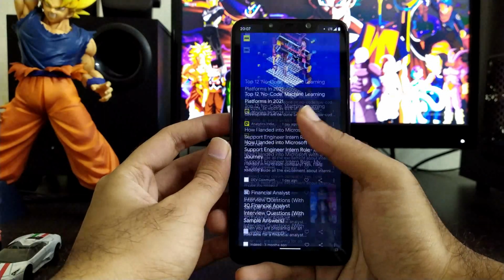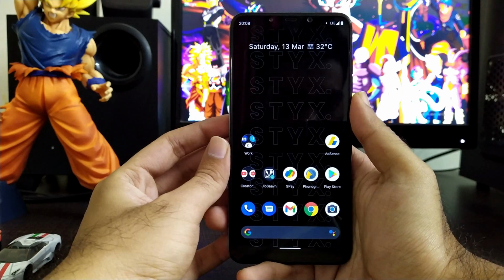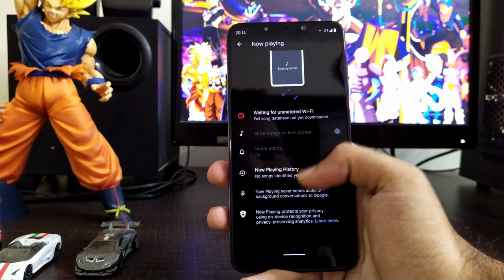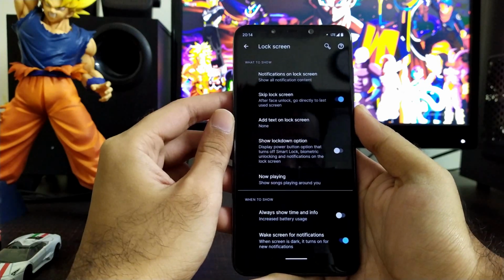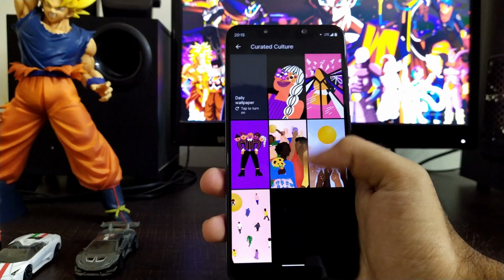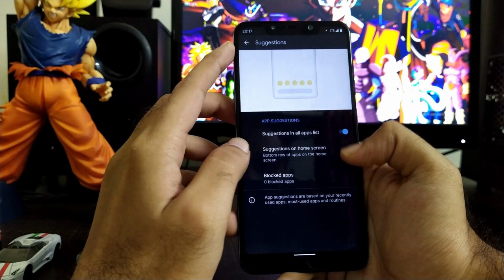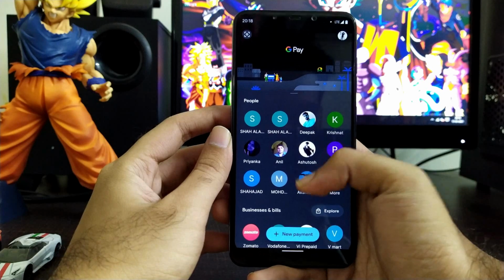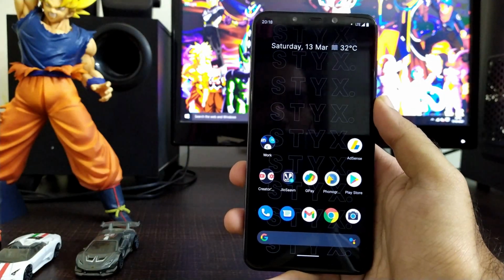STYX OS ft. Poco F1 | Stable Android 11 ROM | Simple Yet Amazing | Full Review | TechitEazy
Hello guys, back again so today again we're going to look into a brand new Android 11 ROM made for Poco F1.

Timestamps
0:00​ Intro
0:39​ About System
1:32 Features and Customisations
3:34​ SafetyNetCheck
4:04​ Battery Performance
4:35 Dirac Sound, Camera etc.
5:26​ Final Words and Conclusion
5:56​ Geekbench Scores & Outro